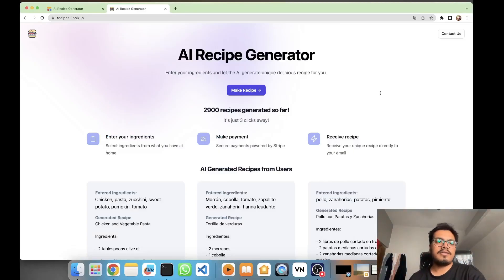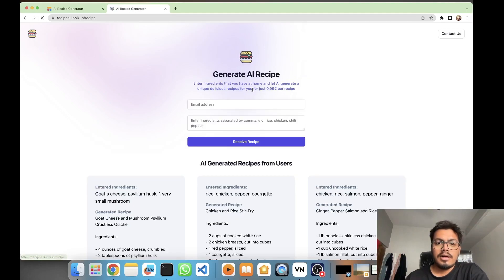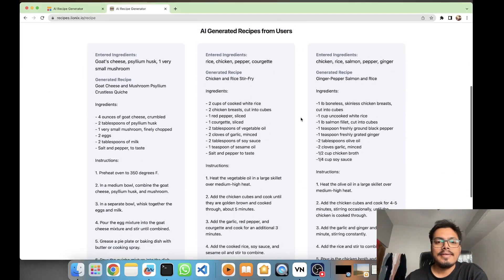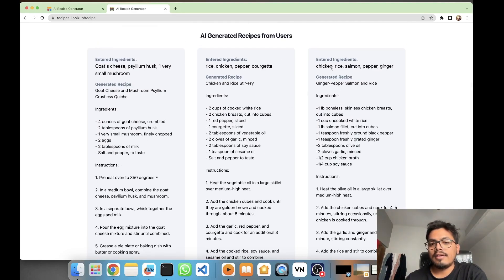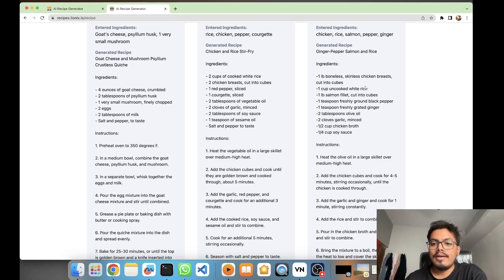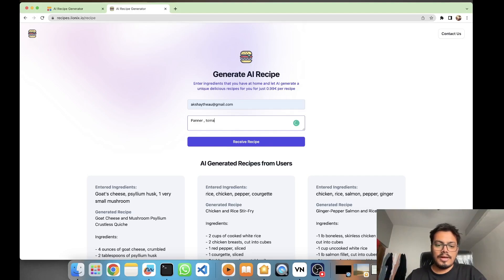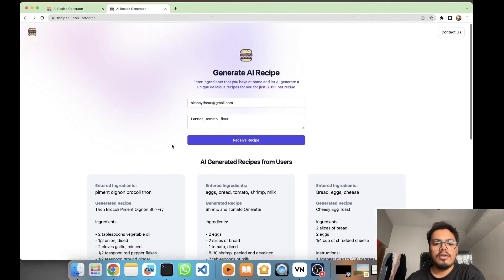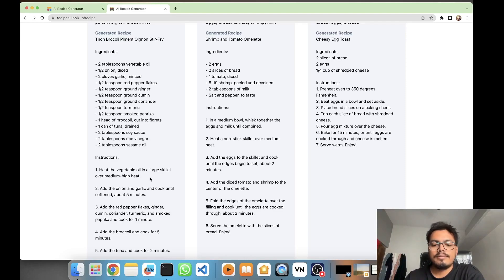AI recipe generator